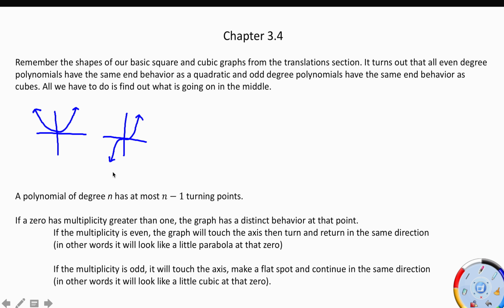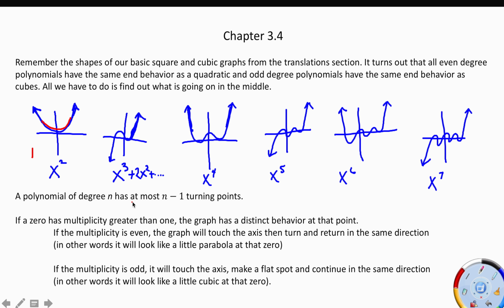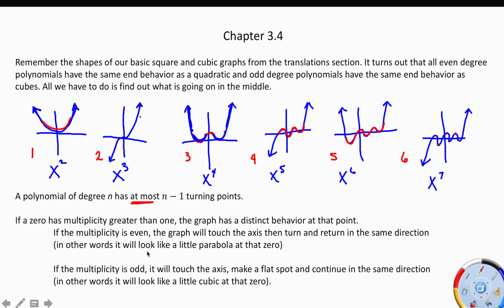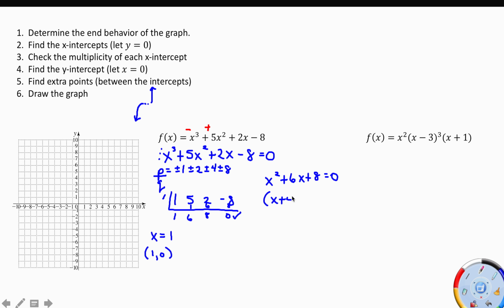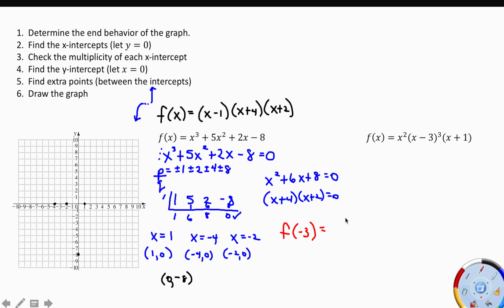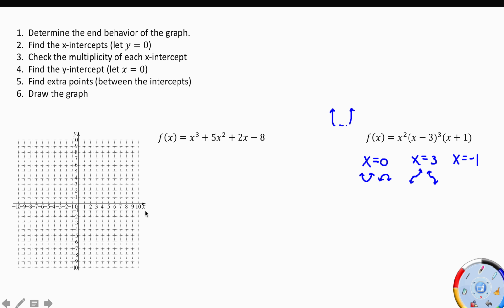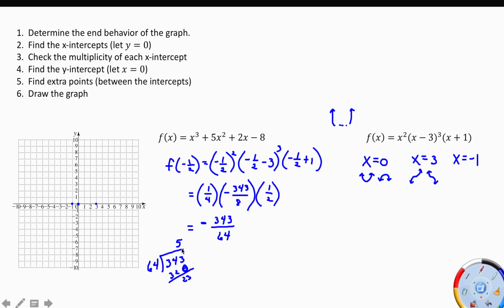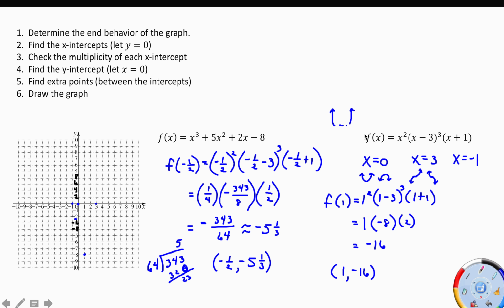Chapter 3 4 video